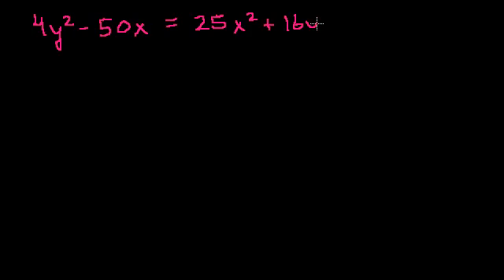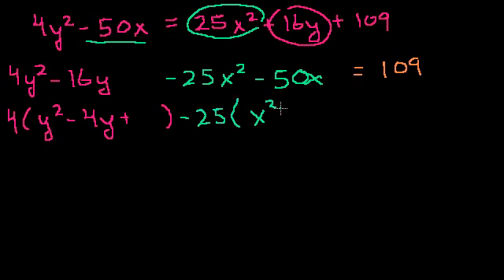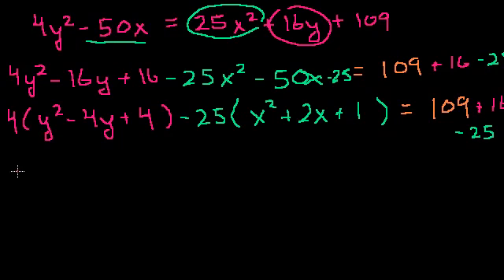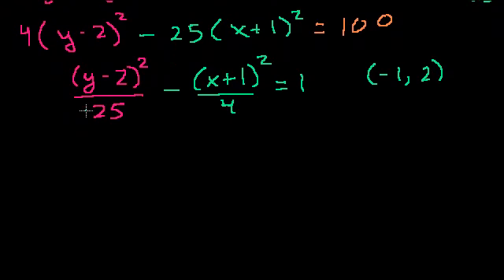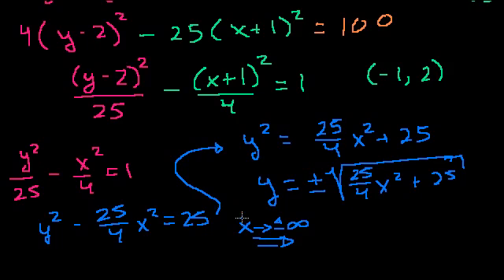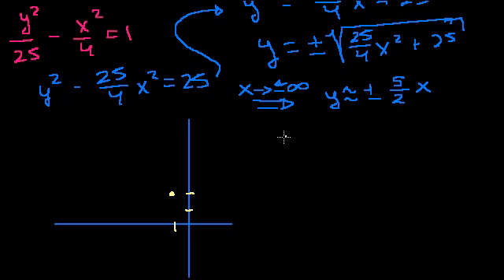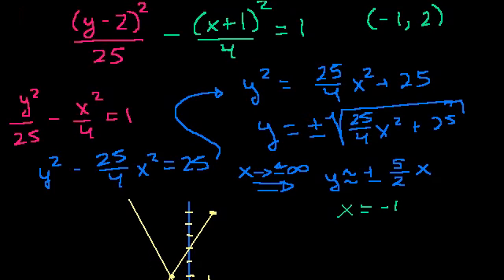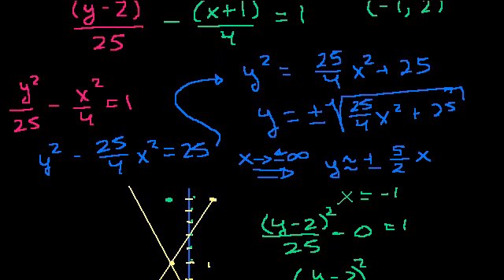Identifying Conics 2